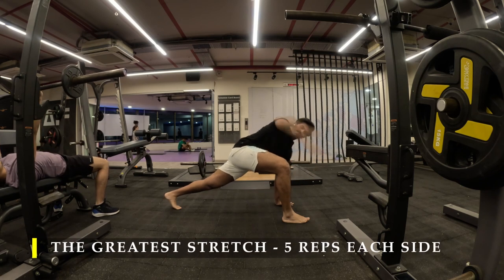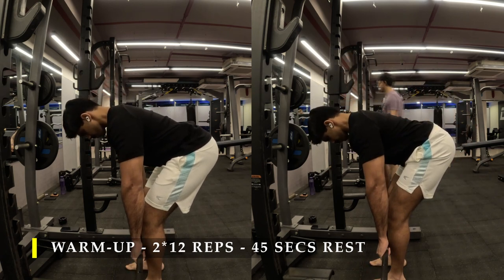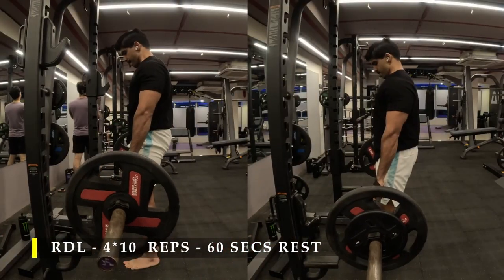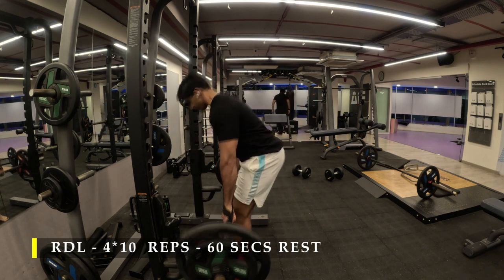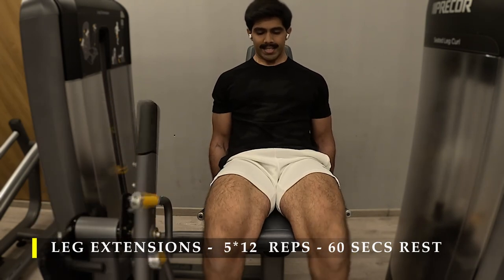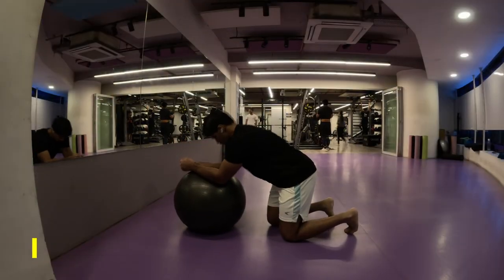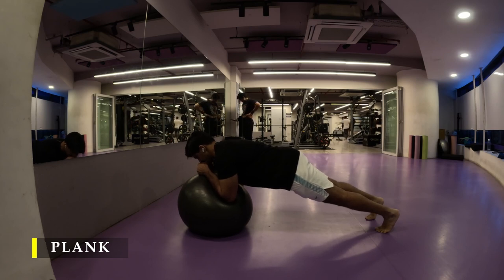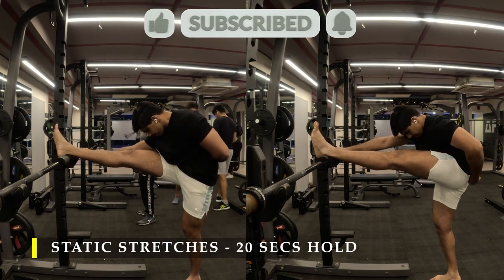Leg day! - Day-64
0:00 Introduction & Dynamic stretching
01:21 Warm-up
02:34 RDLs
04:28 Extensions
05:55 Forearm work
07:32 Plank
08:18 Stretches & Thank you! Like it.